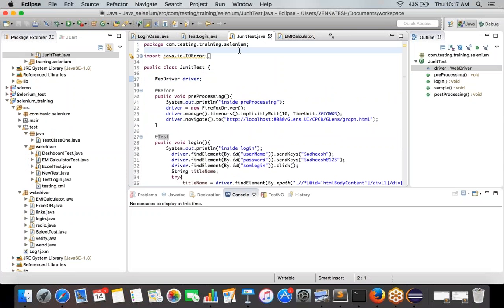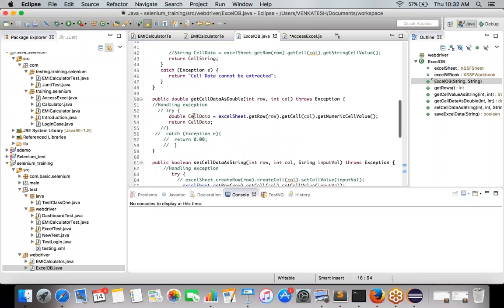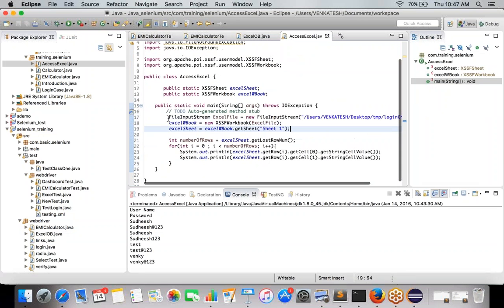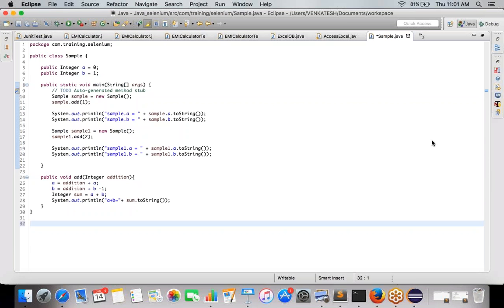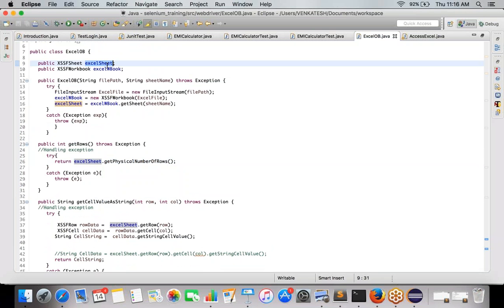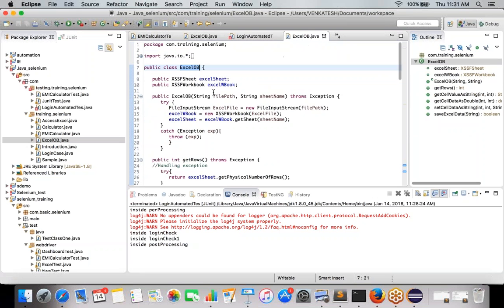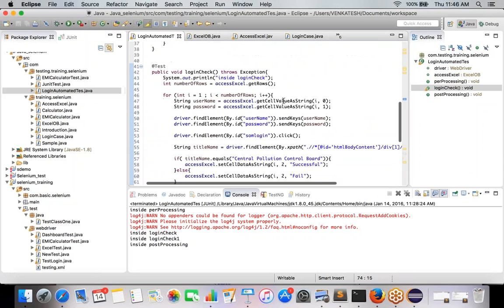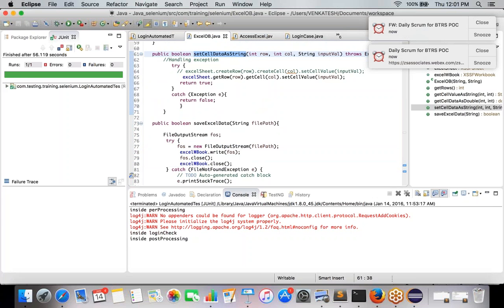Wipro Java Selenium Training1452746643